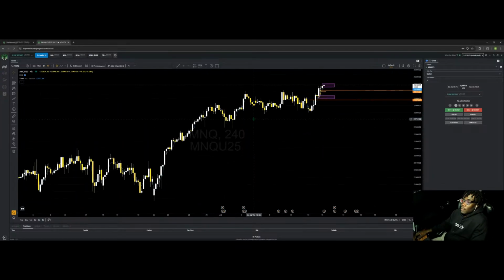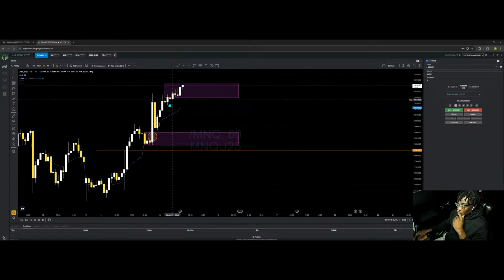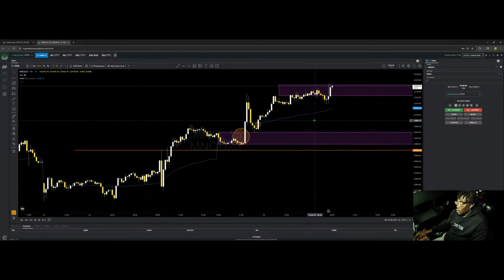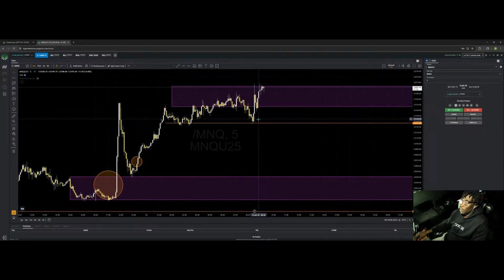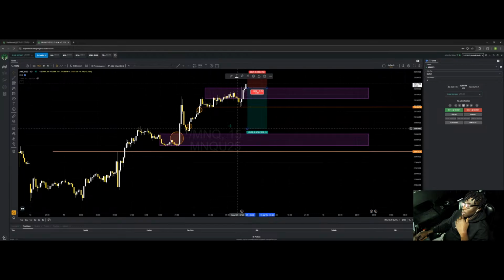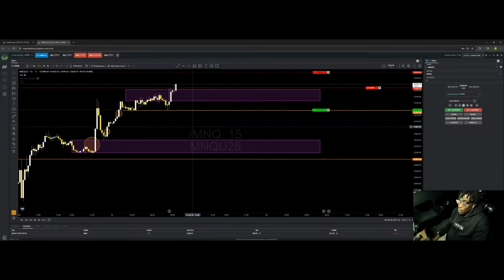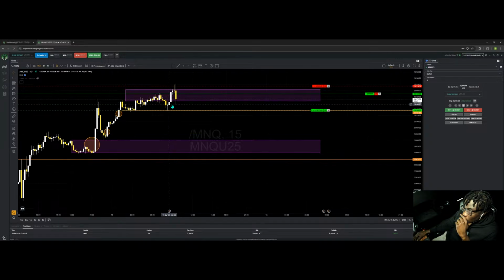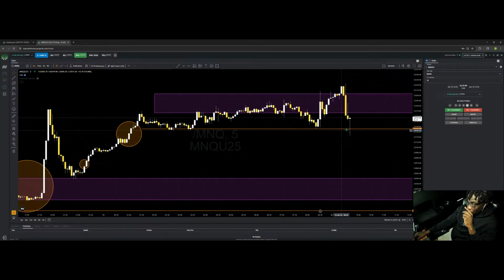Day Trading | Futures Market | NAS100 | 013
Welcome! All content is intended for educational and entertainment purposes only.

Important:
Trades shown during live streams should not be copied or interpreted as financial advice.